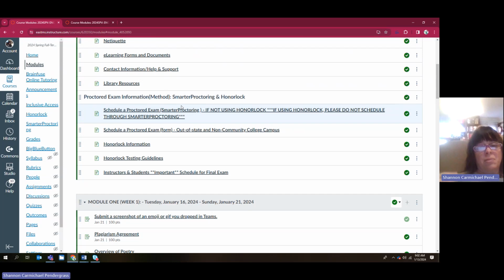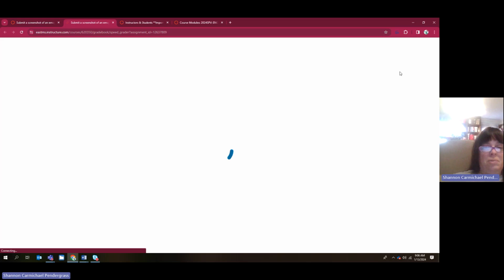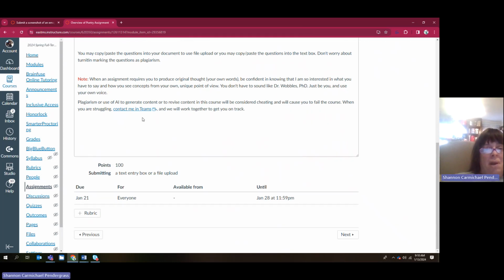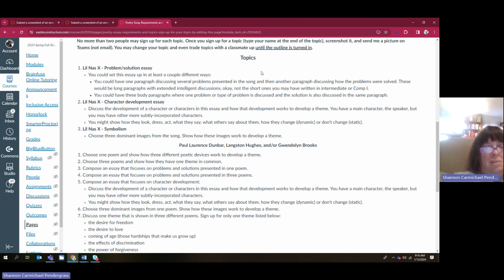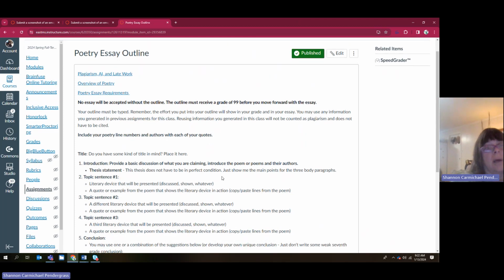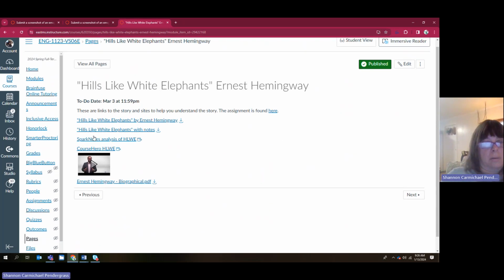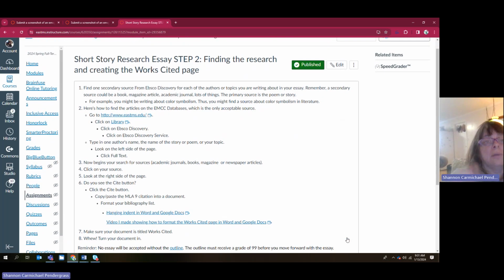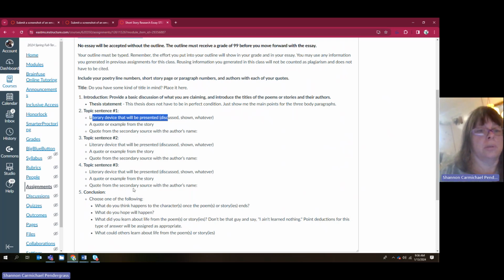Welcome to Comp II Online Spring 2024 Pendergrass 20240113 085904 Meeting Recording